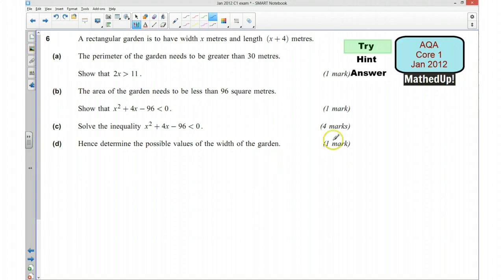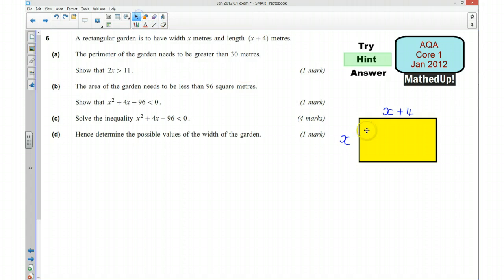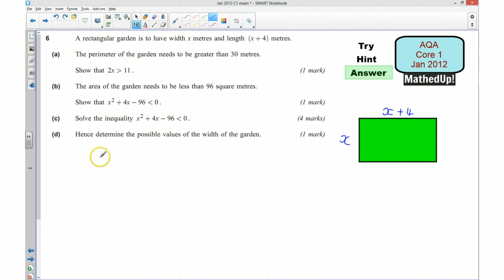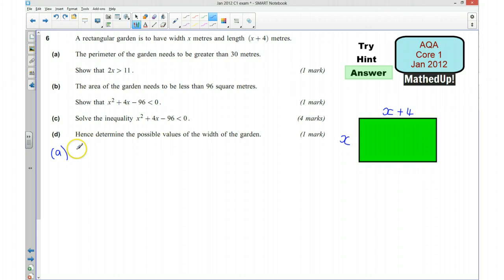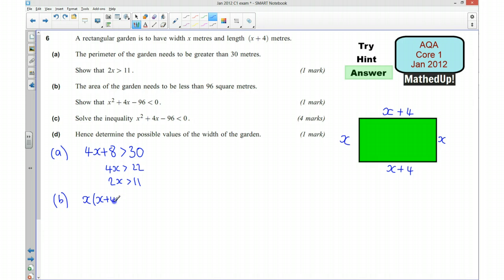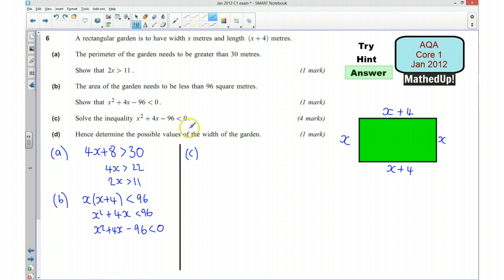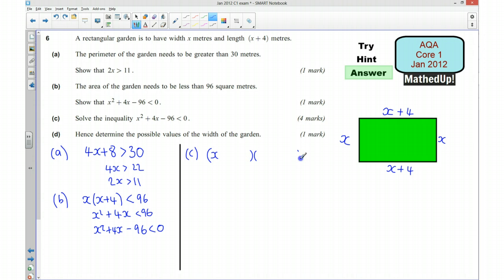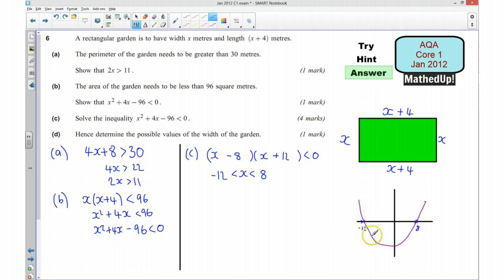AQA Core 1 Jan 2012 Q6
AQA Core 1 Jan 2012 exam question on forming and solving inequalities including factorising and solving quadratic inequalities.